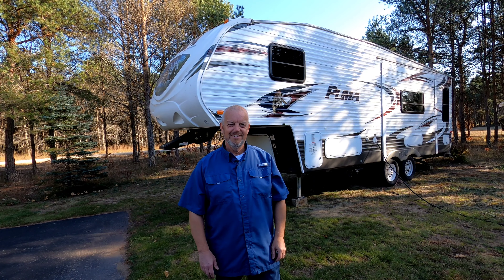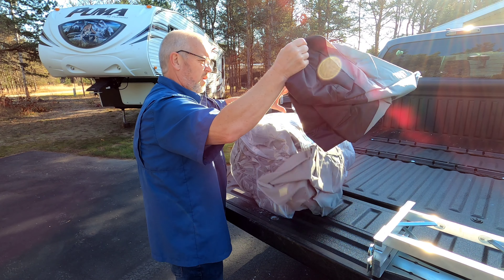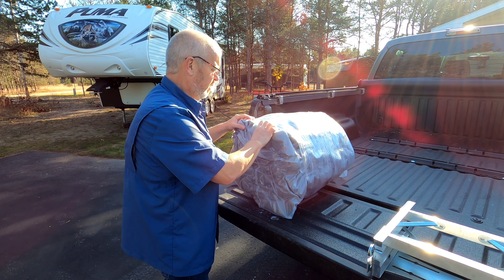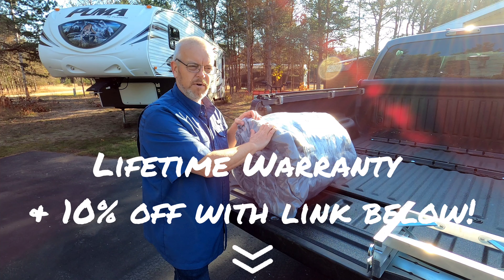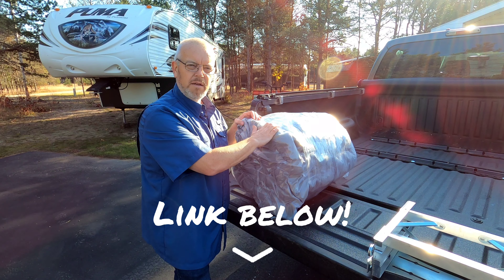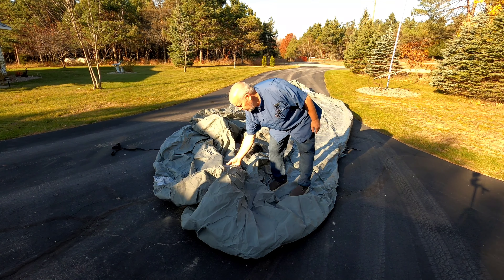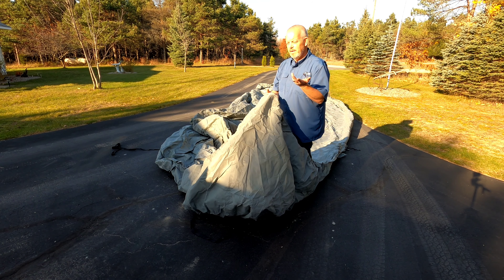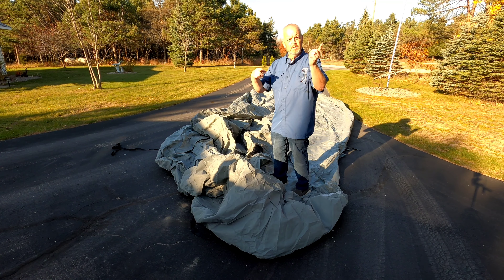Randy Reviews CarCover.com Fifth Wheel RV Cover Installation and Review With Lifetime Warranty!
Randy installs and reviews a fifth wheel RV cover from CarCover.com.  CarCover.com provides high quality covers for your RV, fifth wheel, travel trailer, truck, car, classic car, motorcycle, ATV, and more, all with an unheard of LIFETIME warranty.

For Grandpa Gus Mouse Repellent: